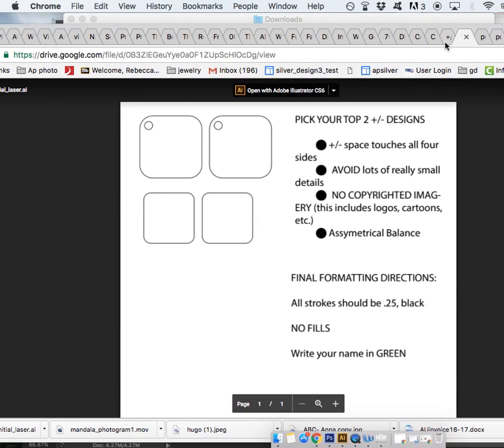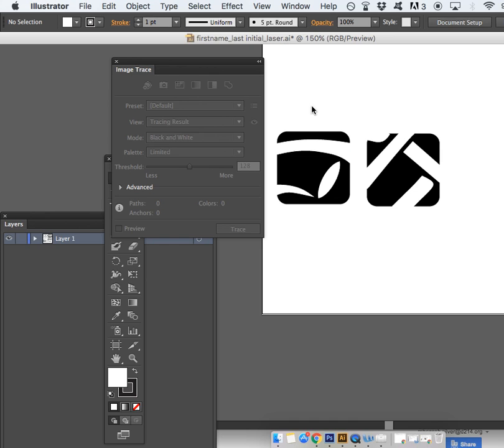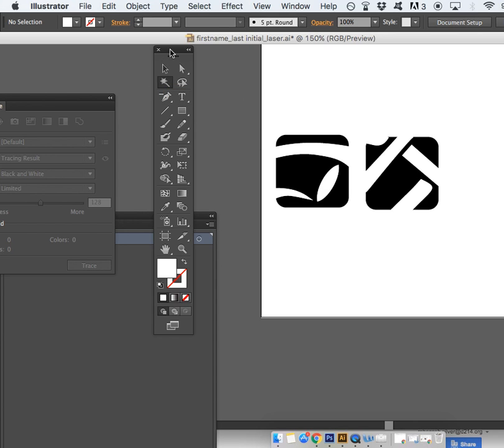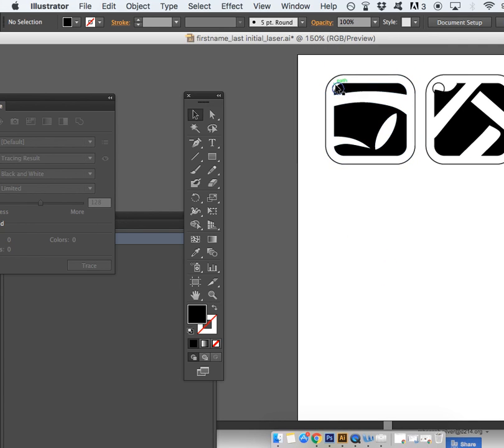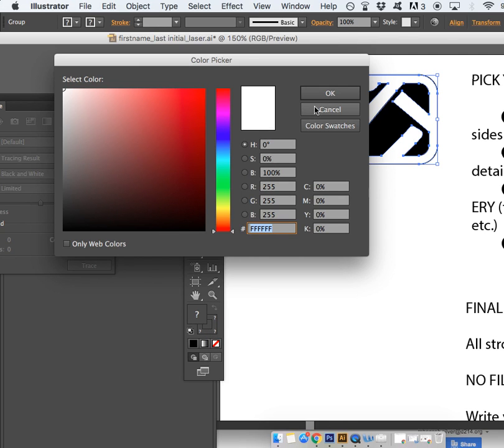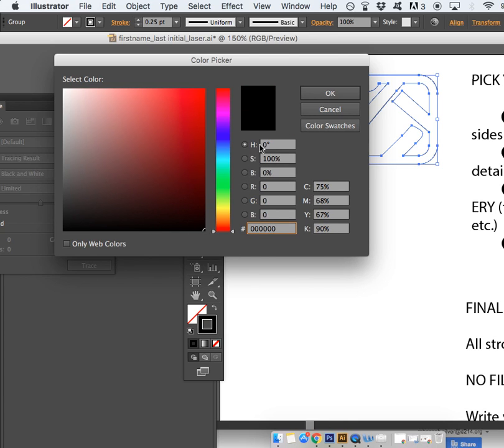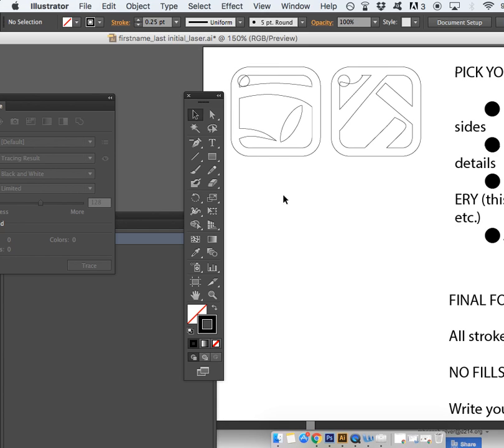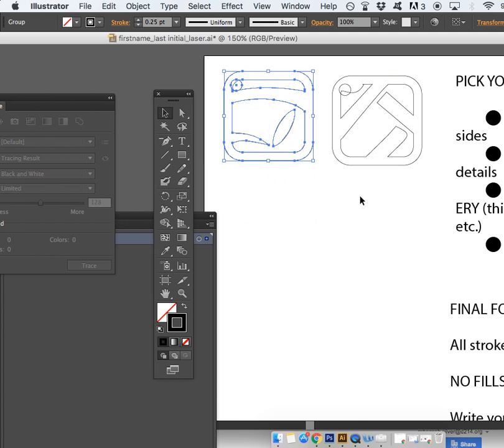formatting pendant for the laser cutter